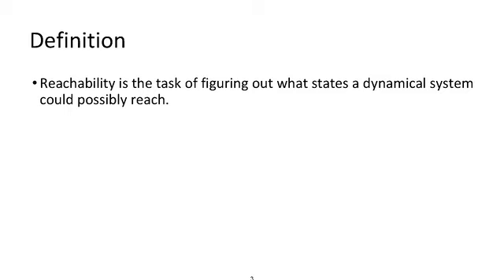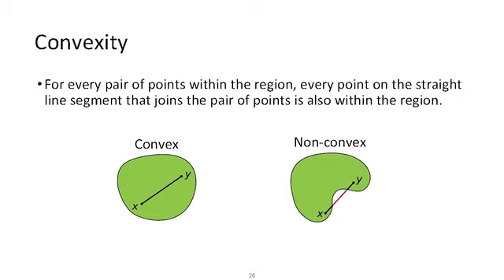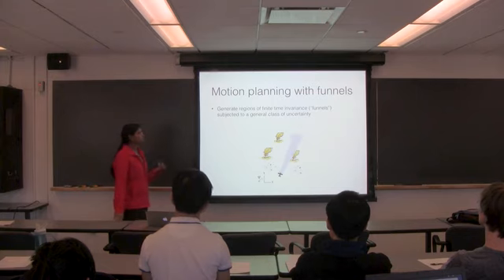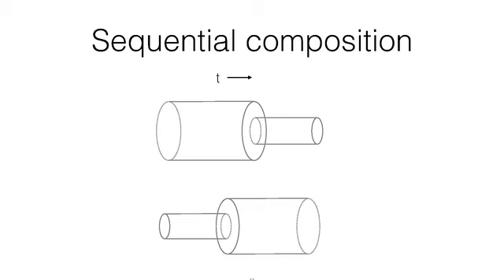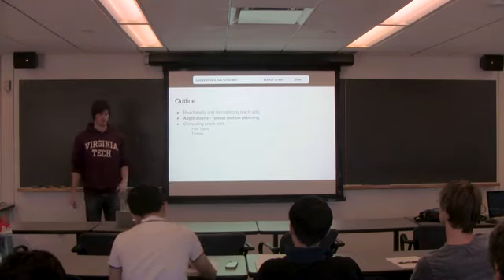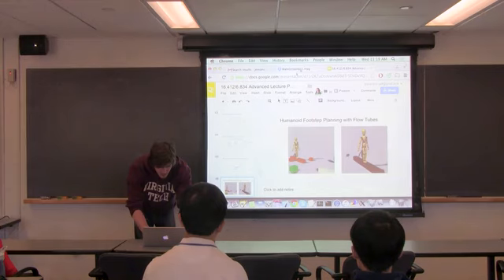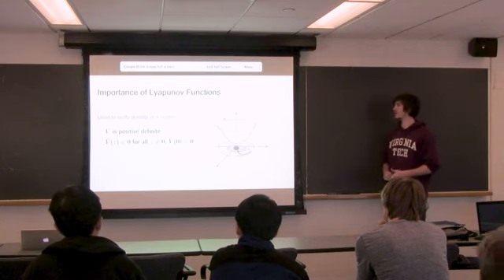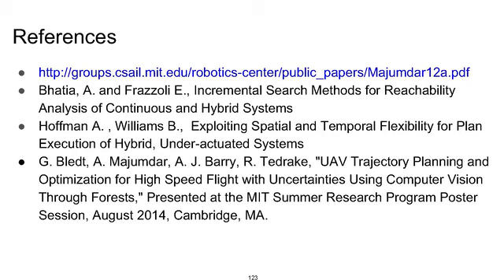Cognitive Robotics - MIT - Lec 05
Advanced Lecture 05: Reachability